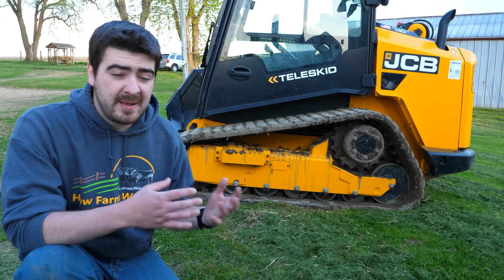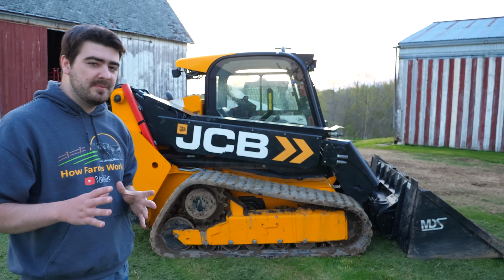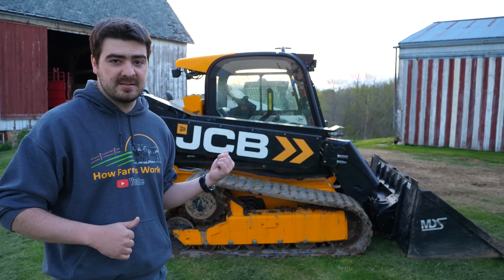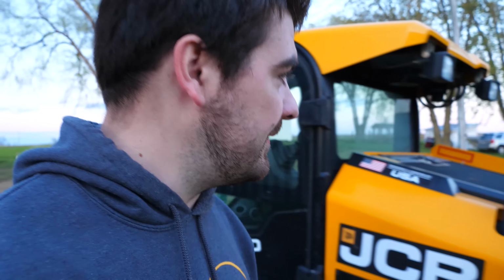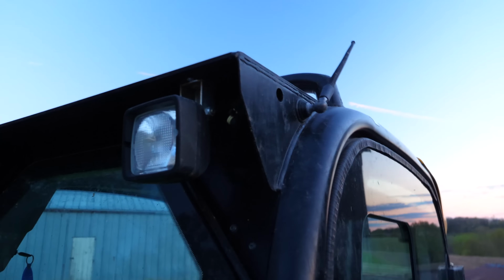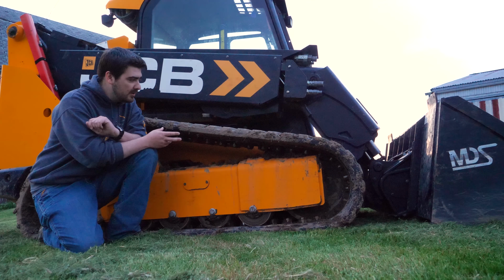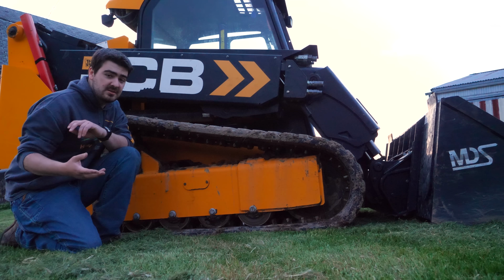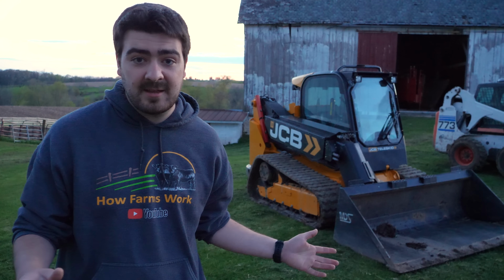Boom or Bust? JCB Teleskid Review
I review the JCB Teleskid 3TS-8T!